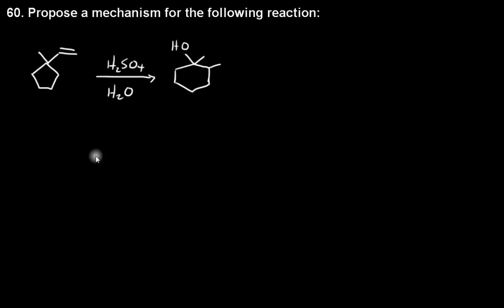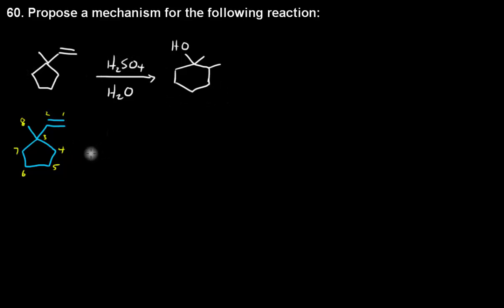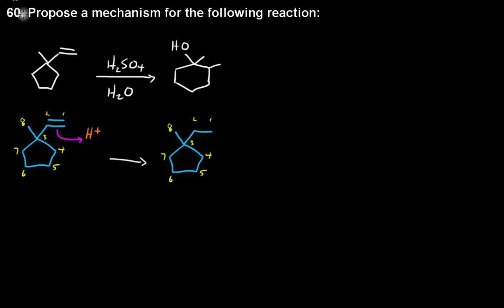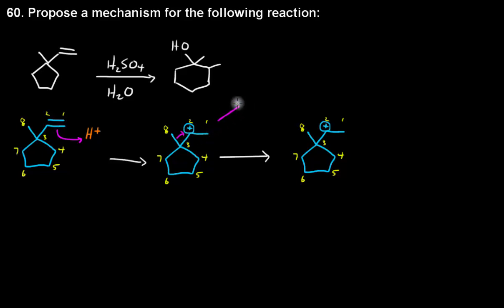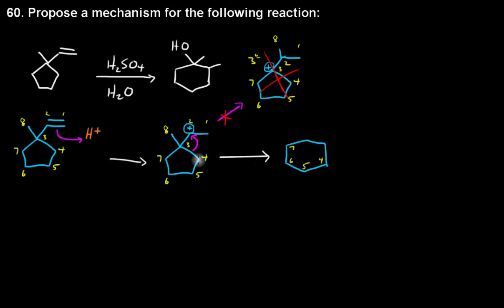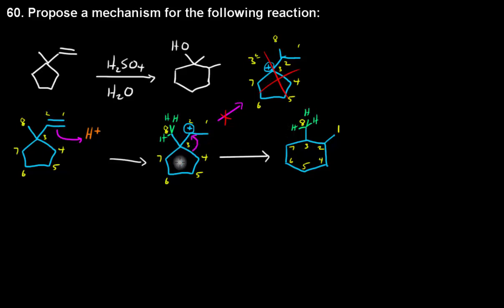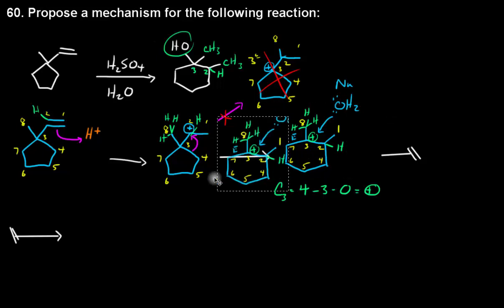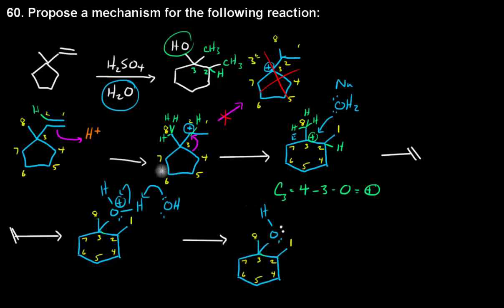Chapter 4 Problem 60